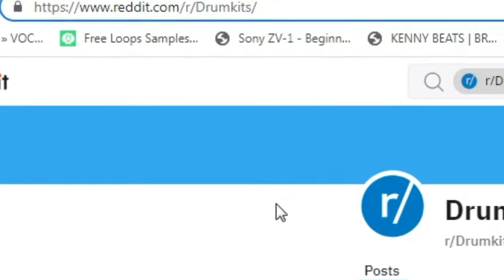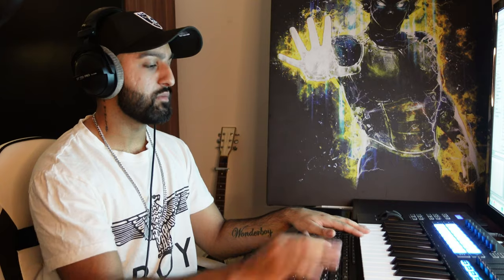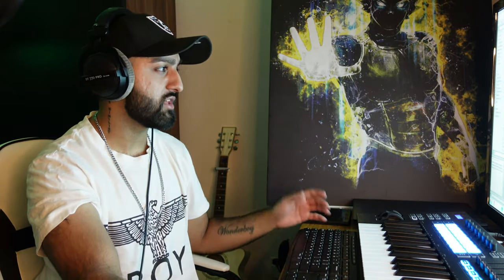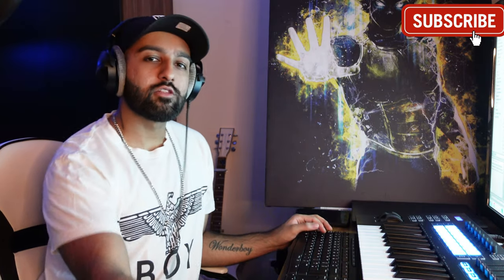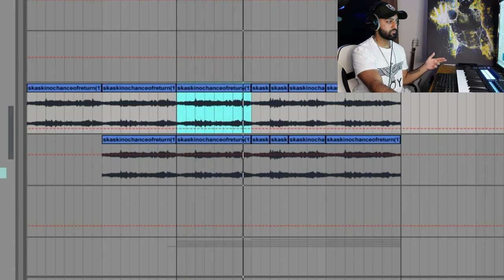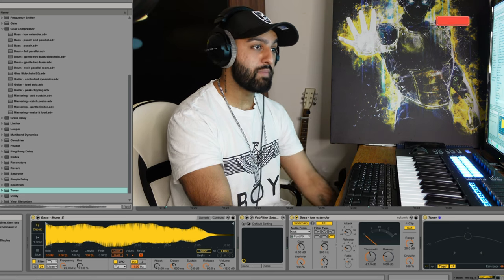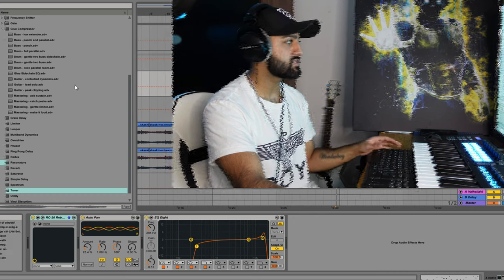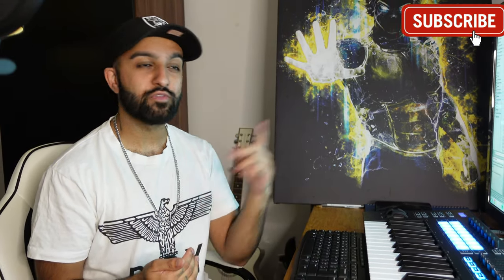How To Make TRIPPY Beats Like CLAMS CASINO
Today I'm showing how to make trippy beats like clams casino, this is a second attempt after my previous video;

Sample Sauce - 00:00
Chopping Sample - 00:41
Drums - 01:53
Changing Sample - 02:56
Bass - 04:25
Ear Candy - 05:09
Final Beat - 05:58